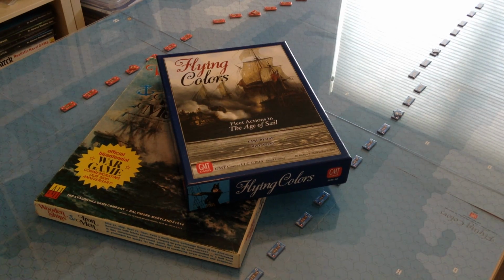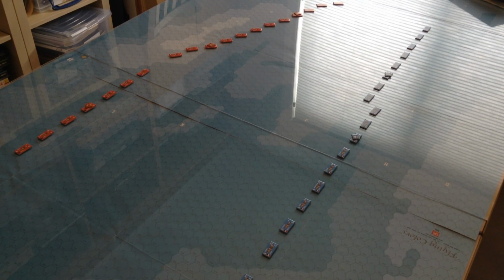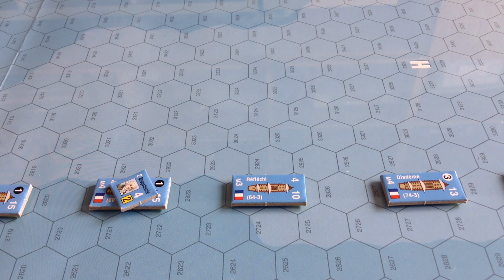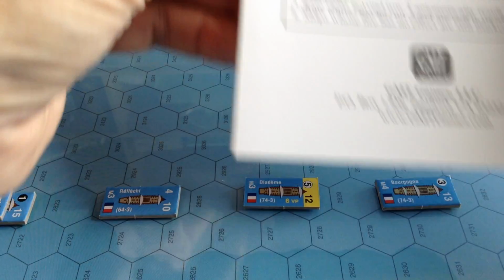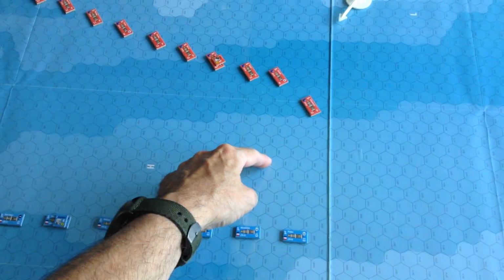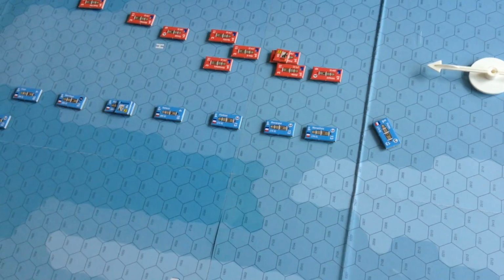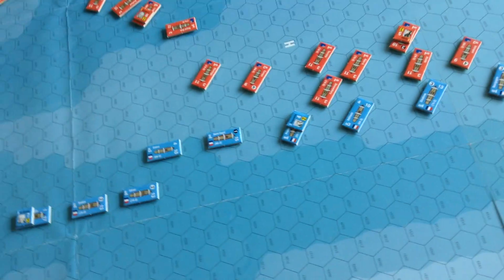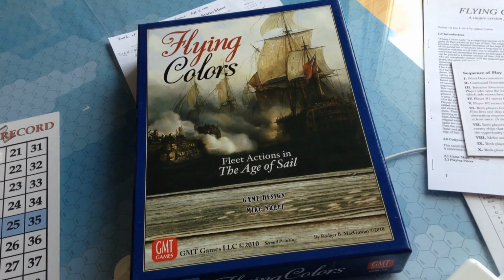"Flying Colors" - musing and thoughts with Wooden Ships and Iron Men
A brief look at the board game "Flying Colors" designed by Mike Nagel in 2005 and published by GMT.